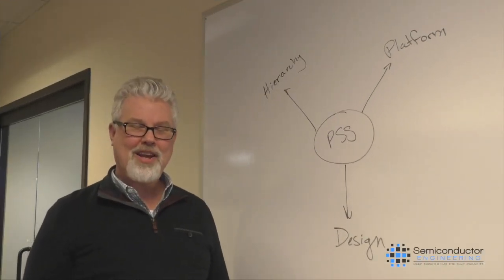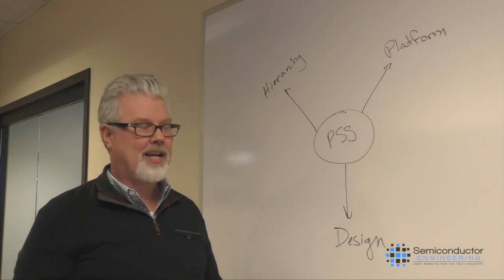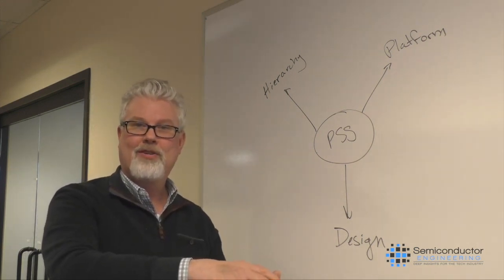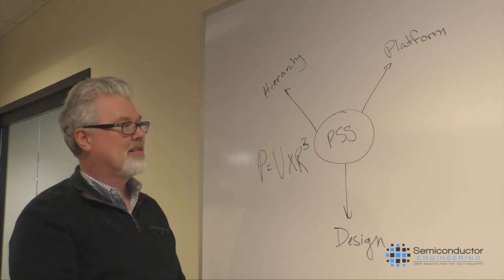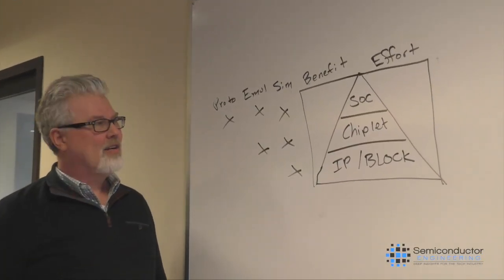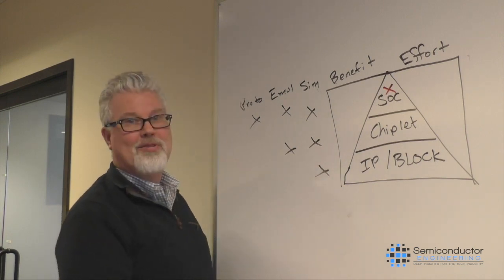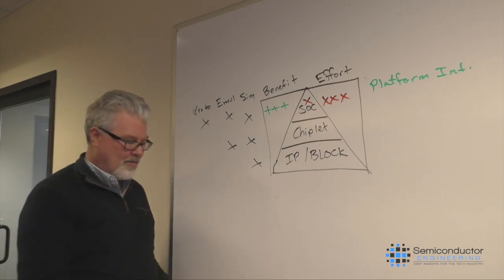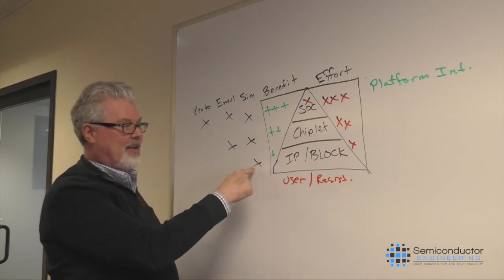Why Is PSS So Important?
The new testbench verification language standard, what are the big advantages of using PSS, what kinds of challenges this language solves, and how much time this approach can save. With Robert Hoogenstryd, product marketing manager at Mentor, a Siemens Business.